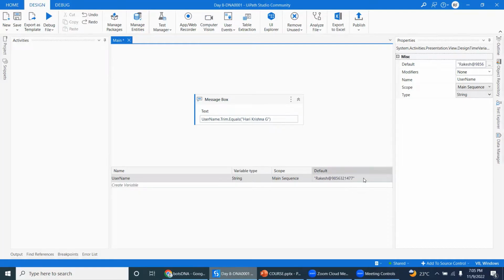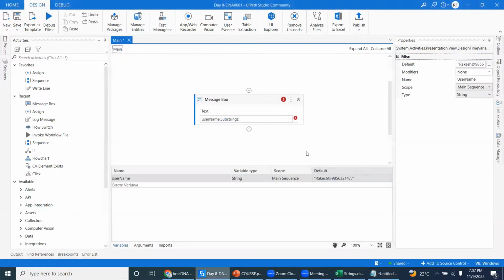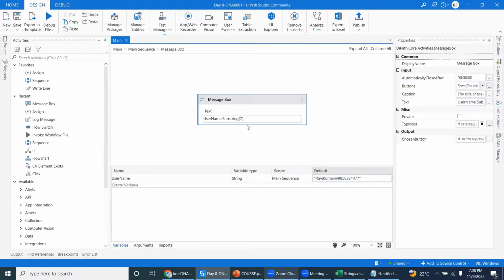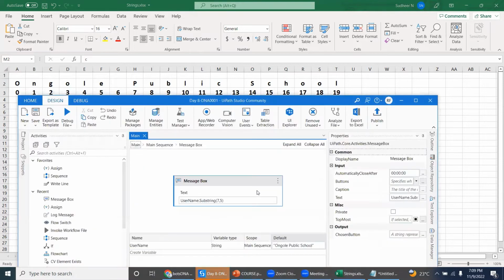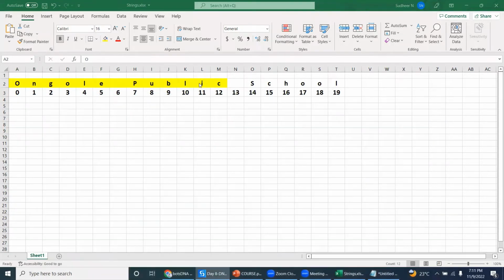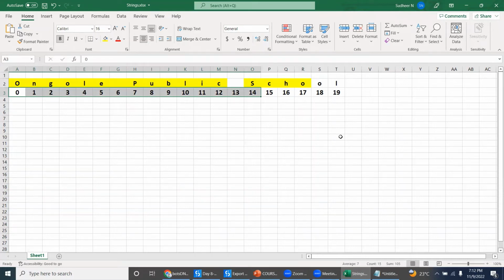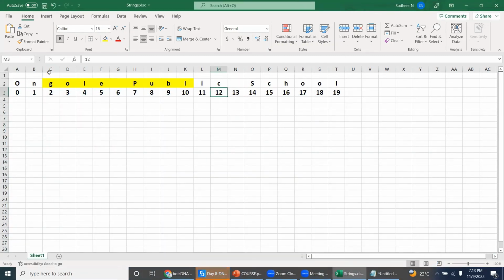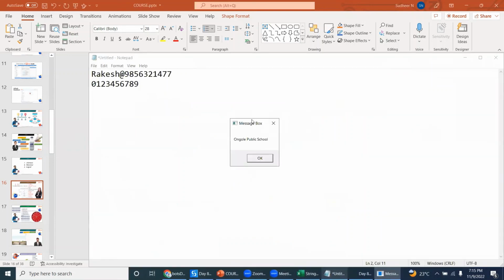Substring method explanation in detailed in UiPath String Manipulations Methods RPA Course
RPA UiPath Training - Basic to Advanced (Code:botsDNA#0001)